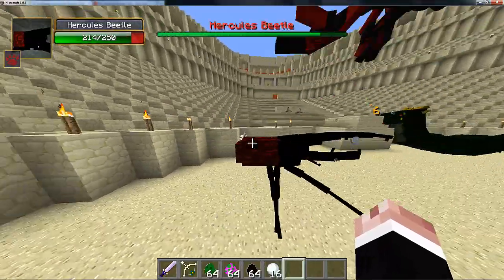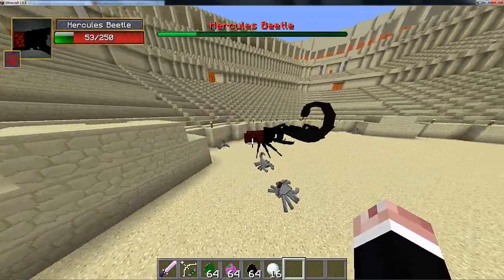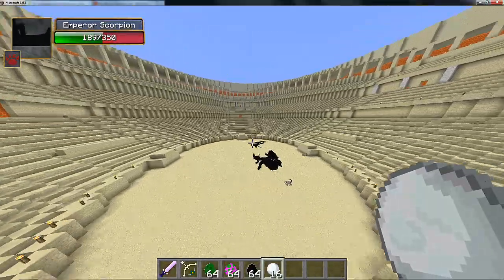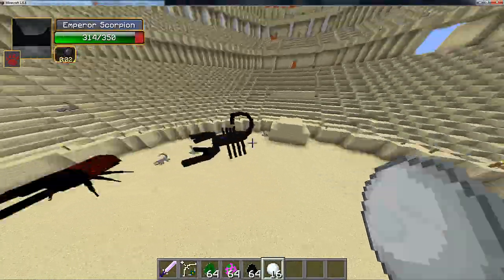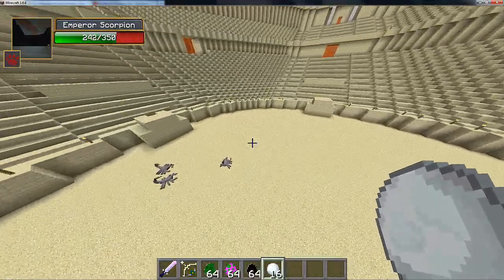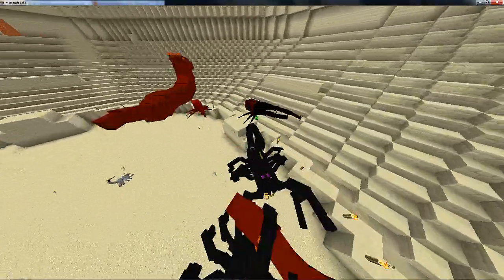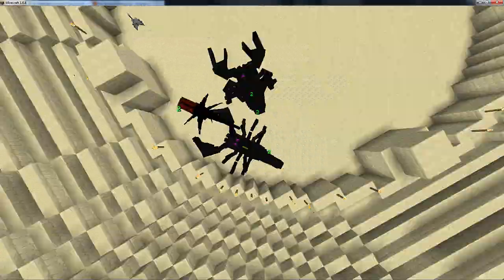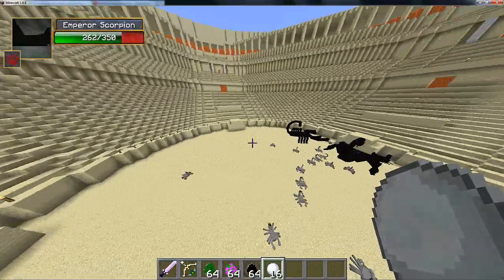Minecraft: Mob Battles- Emperor Scorpion VS Basilisk VS Hercules Beetle!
BTW, I know I did Emperor Scorpion VS Hercules Beetle, but I mainly wanted to see what a Basilisk would do against them.

Emperor Scorpions taste like total ownage.